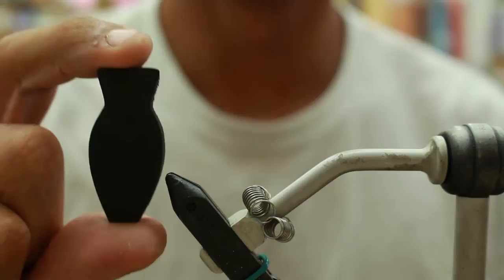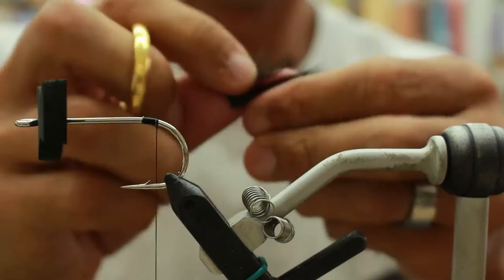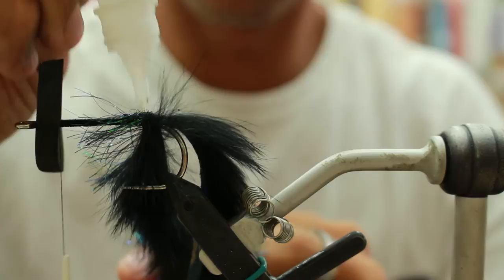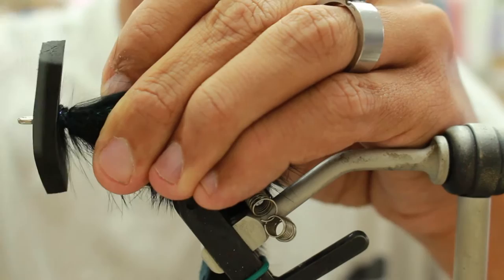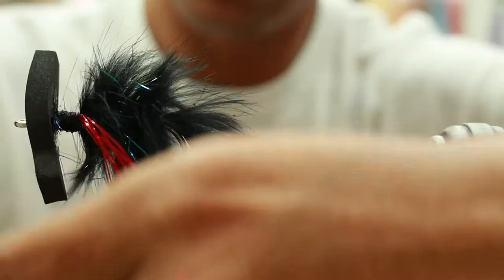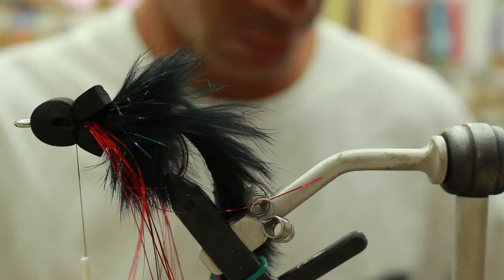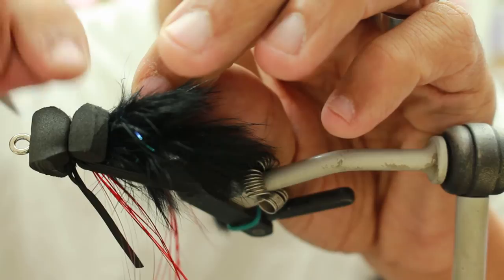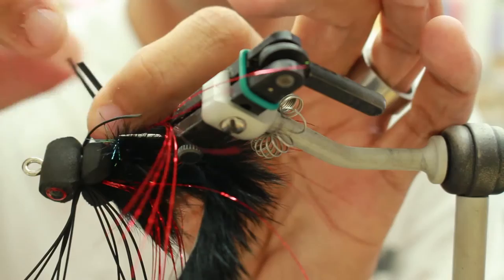CATCH's Pile Driver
This video will show you how to tie CATCH's Pile Driver a great pattern for Bass, Musky and Pike.